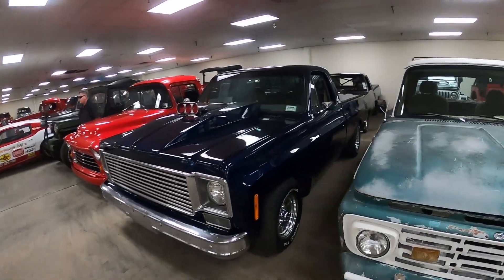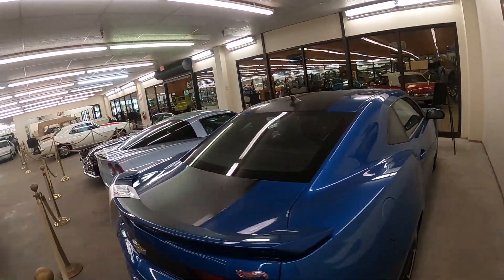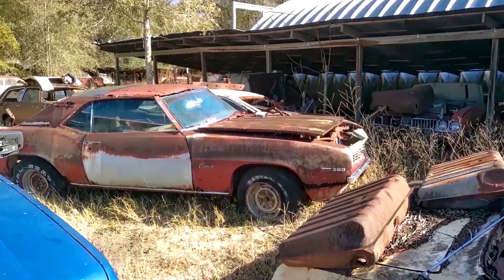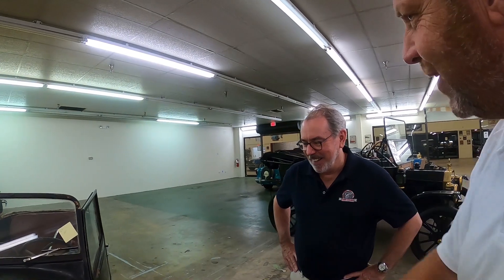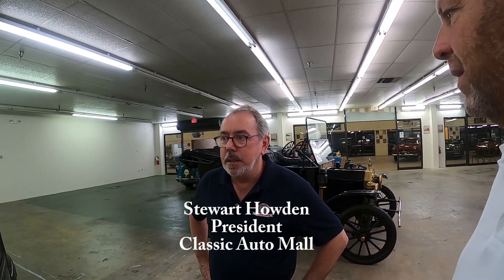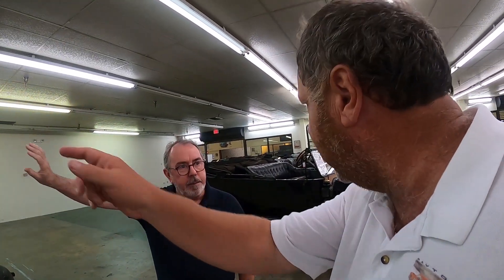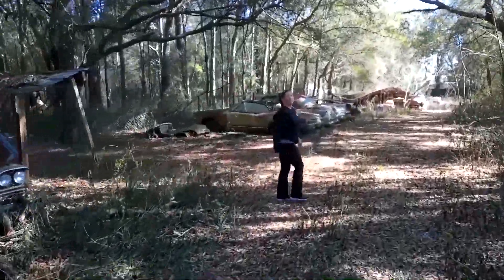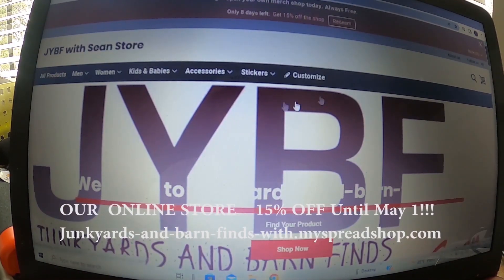EP478 CAM 3 - 300 Barn Finds & 650 Muscle/Vintage/Classic Cars + Trucks